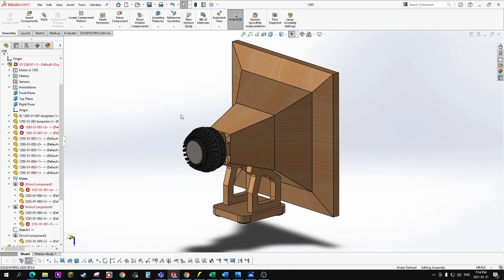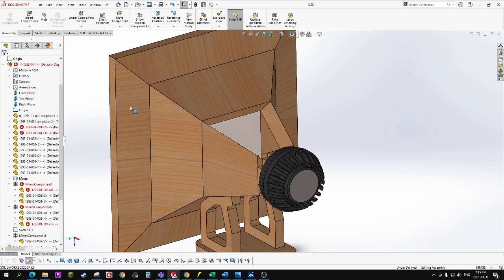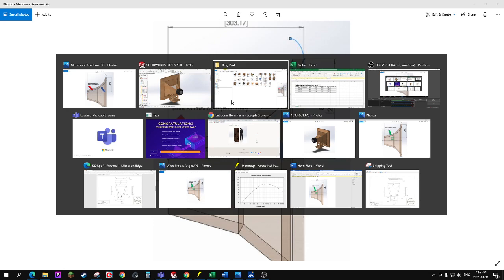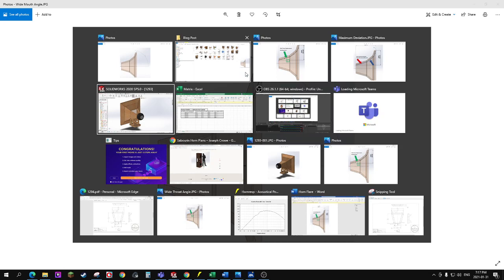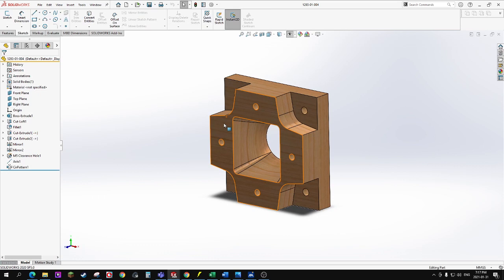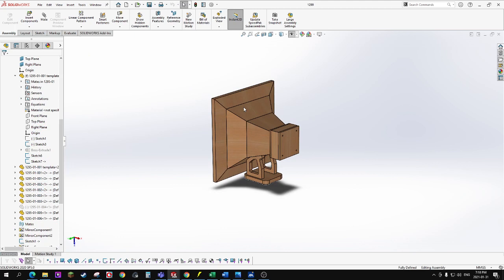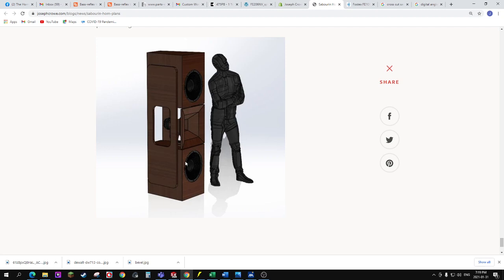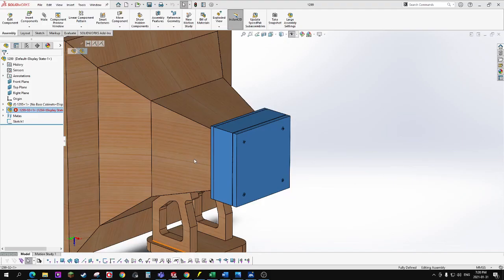Introducing the Sabourin Horn DIY Plans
I discuss the new Sabourin Horn Series which is offered as a DIY build plan on my site.  This horn is the successor to the summer rain and features some improvements and ease of construction.

Links
Product link to purchase the plans ($15 CAD)

Troy Joseph Crowe is a small business located in Canada.  He offers custom audio products such as wood horns and speaker cabinet design.  He provides services to either individuals, small businesses, or start-ups.  All of His designs are available for personal use in the form of 3D CAD files or CNC G-Code.  If using for commercial use then licensing may be required for certain technologies.  Joseph Crowe has a background in Mechanical Engineering Technology with extensive experience in both the Audio Industry and the Automotive Industry.  All design work is done using SolidWorks 3D CAD modeling software.  His focus is on audiophile two-channel music systems for the most accurate sound reproduction.  Joseph Crowe follows a very methodical design process. Using acoustical and electrical measurement, along with various computer simulations, he can achieve designs that meet or exceed the original performance